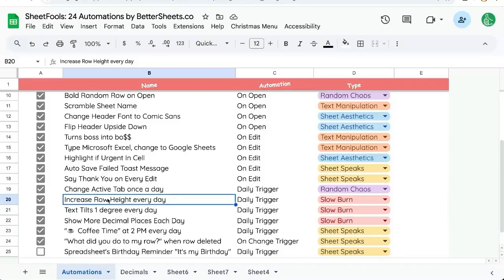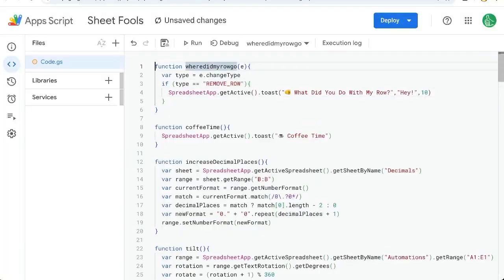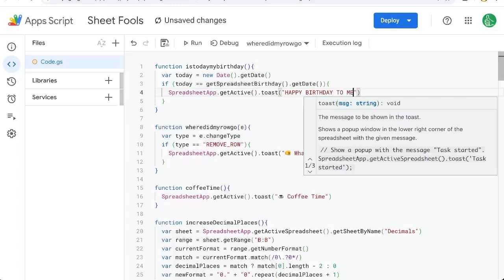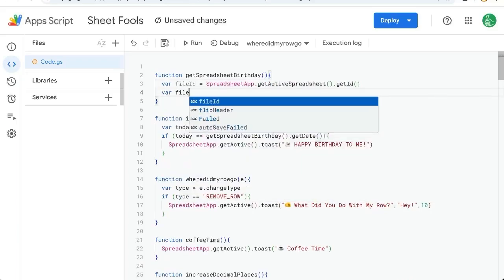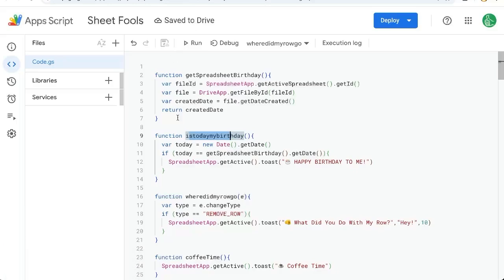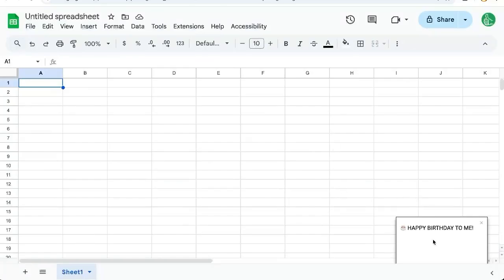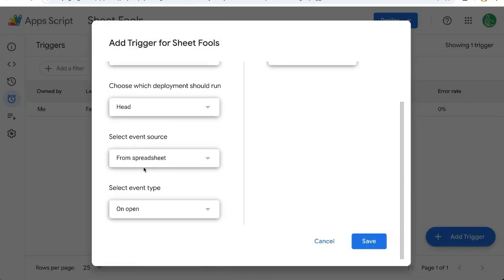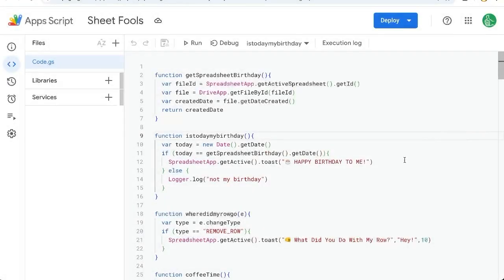Spreadsheet's Birthday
Automate Your Spreadsheet's Birthday Notification | Sheet Fools Episode 1
Welcome to Sheet Fools! In this episode, we show you how to create a Google Sheets automation that identifies your spreadsheet's 'birthday.' Learn how to write custom scripts to generate notifications, send emails, and add unique automations to your sheets.

00:00 Introduction to Sheet Fools
00:19 Creating the Birthday Function
02:15 Testing the Birthday Function
02:54 Setting Up Daily Triggers
03:36 Customizing Your Automations
04:09 Conclusion and Further Resources